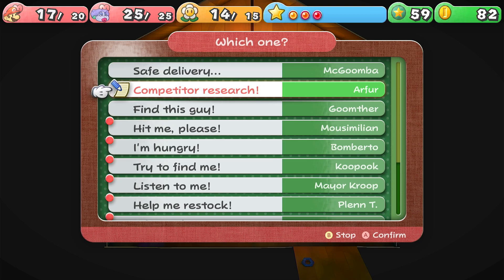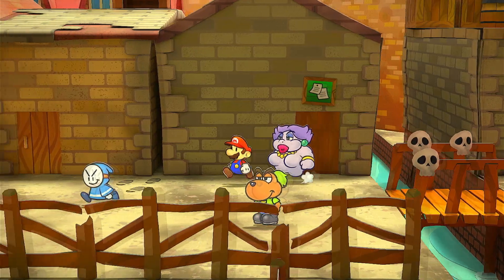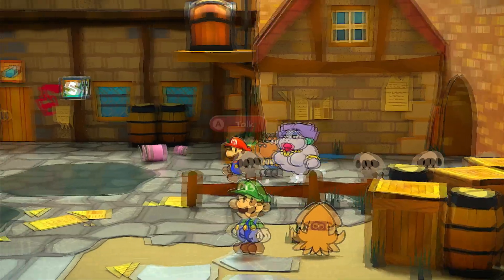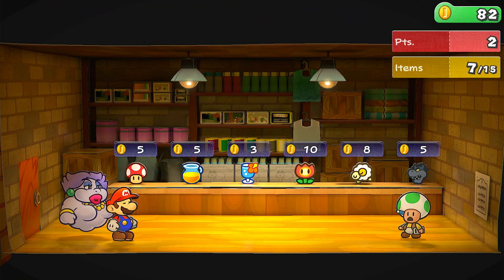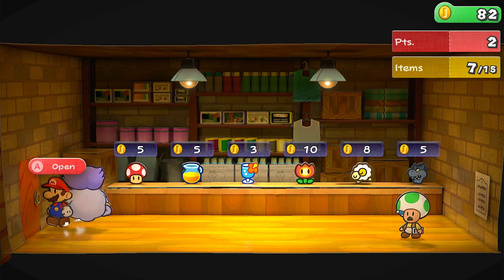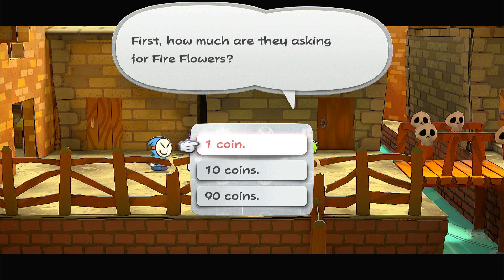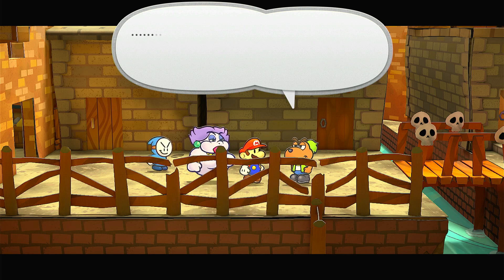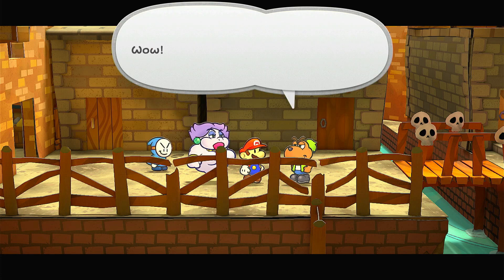Competitor Research for Arfur Quest Guide in Paper Mario Thousand Year Door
In this video, we'll dive into competitor research for the Arfur Quest Guide in Paper Mario Thousand Year Door. Learn how to outsmart your rivals and complete this challenging quest!